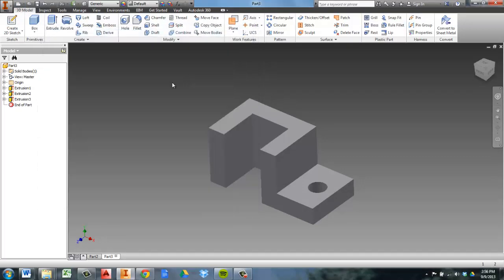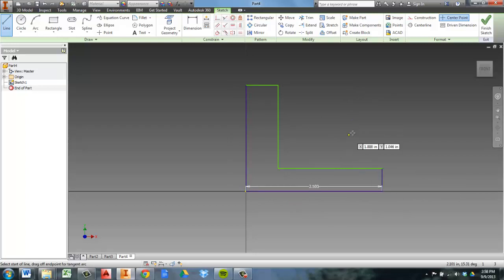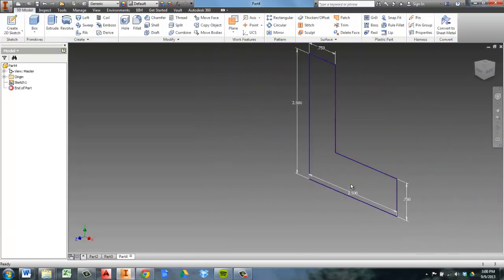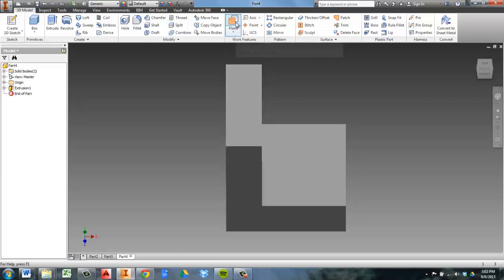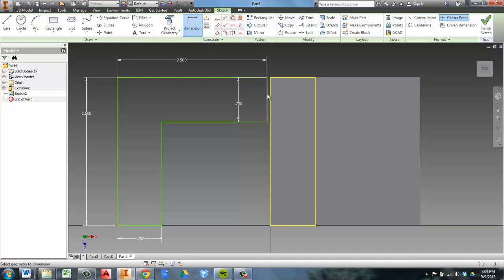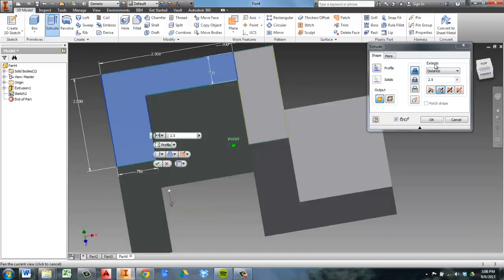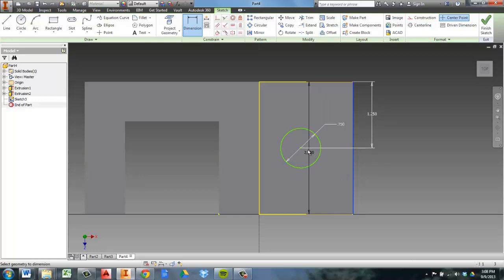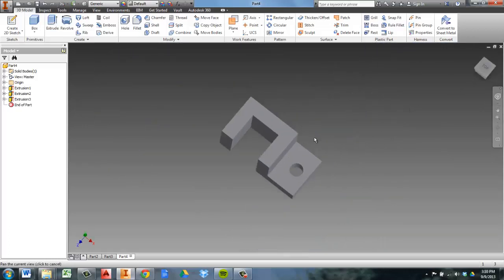Exercise #1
Dimensioning to position and constrain, using surfaces as work planes, using the extrude cut feature